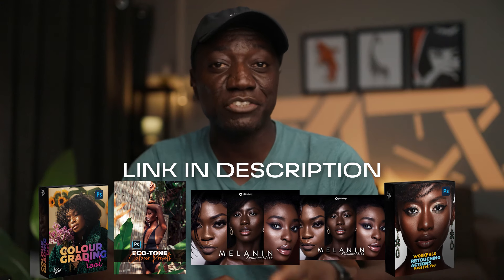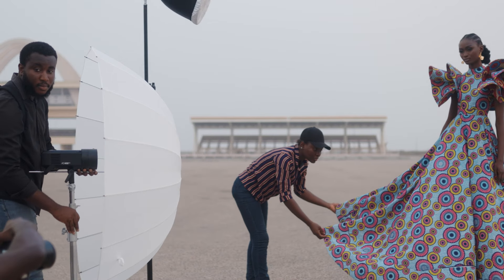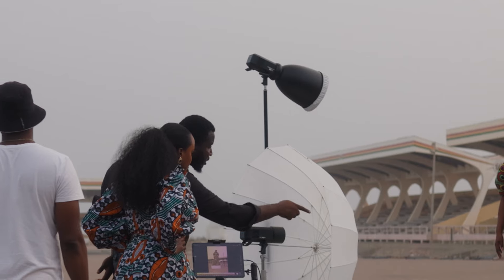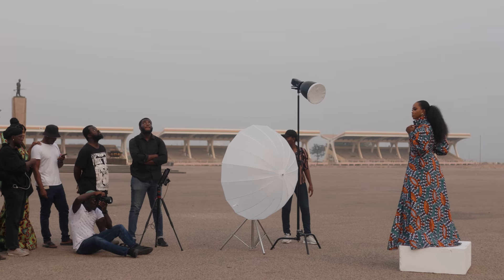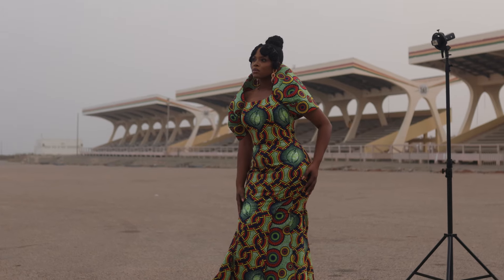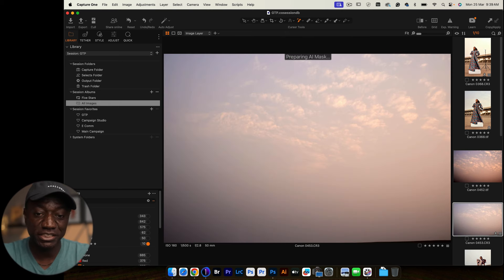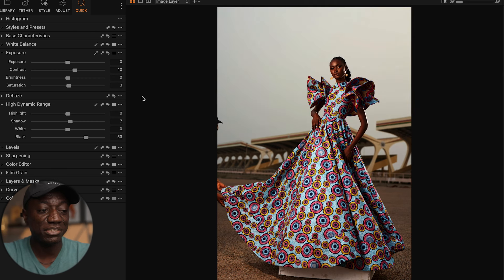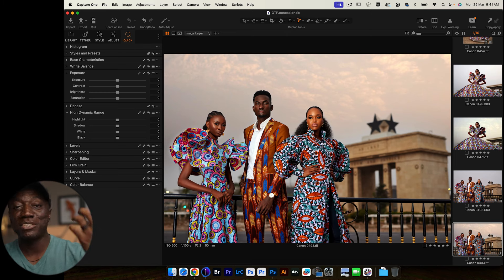3 Light Outdoor Photography | Behind the Scenes - How I Take Photos Outside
3 Light Outdoor Photography | Behind the Scenes - How I take photos outside

LIGHTS
My Speedlight -

MODIFIERS
Glow Stripbox